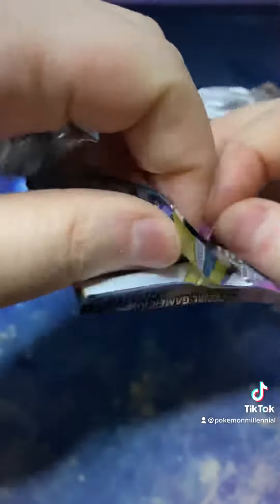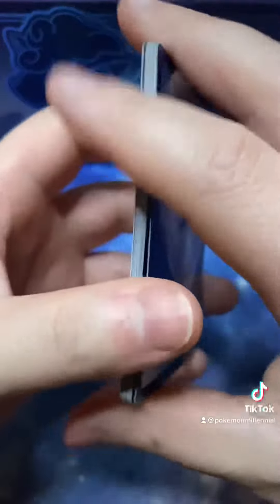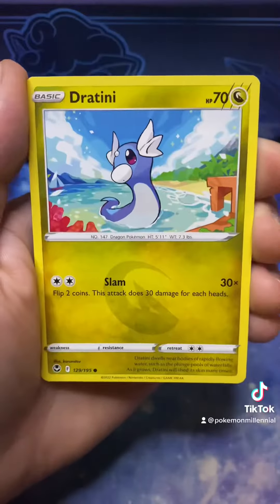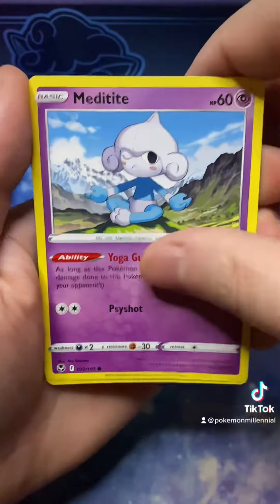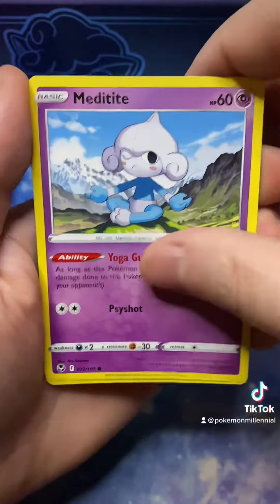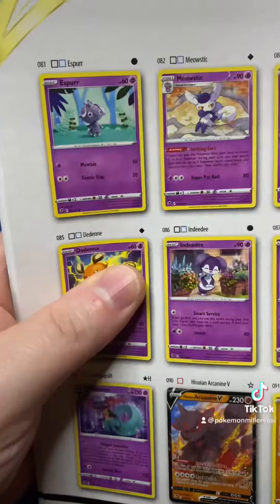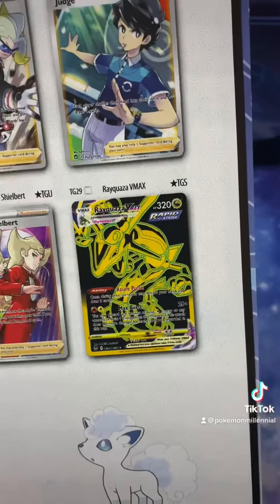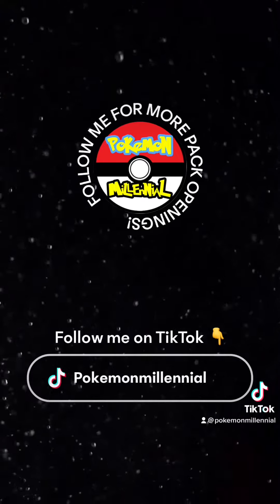Silver Tempest Pack #03 Opening! 🤞👀 Great Hits!! 🔥🔥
This is my 3rd Pack of Silver Tempest. Last pack opening we got some common cards, reverse holo Baltoy and a non holo rare Armaldo to add to the collection!  Lets see what we get in this Pack!